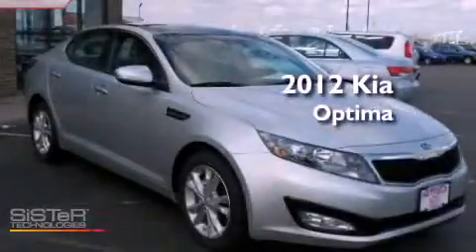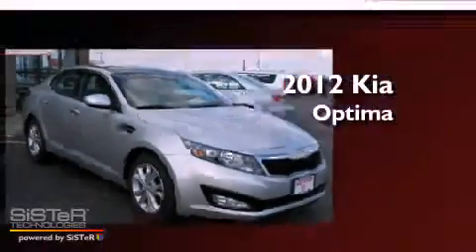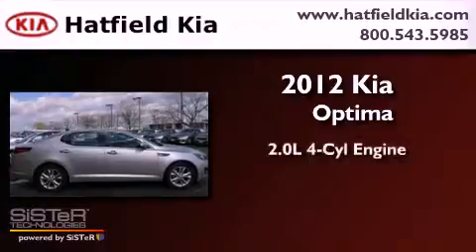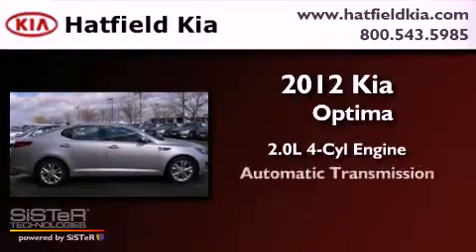2012 Kia Optima Columbus OH 43228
Year : 2012
 Make : Kia
 Model : Optima
 Engine : 2.0L I-4 cyl
 Trans . : 6-Speed Automatic
 Exterior : Bright Silver
 Miles : 177
 Interior : Gray

 2012 Kia Optima Columbus OH